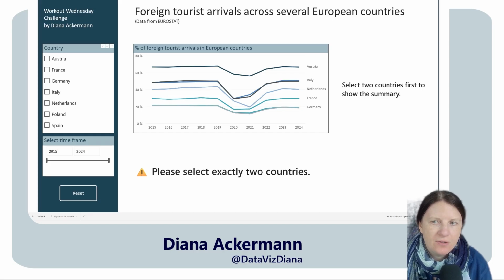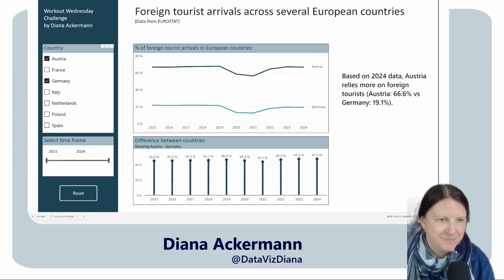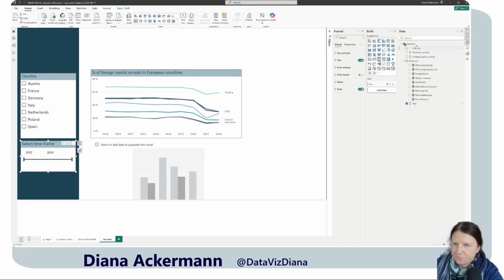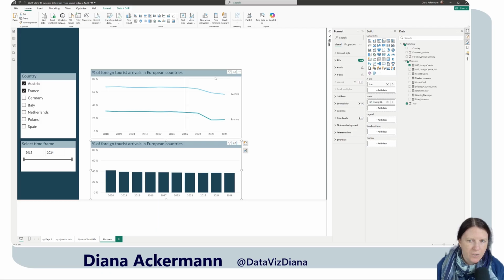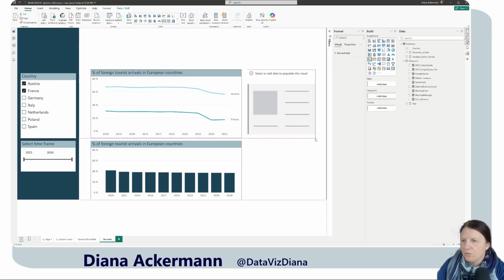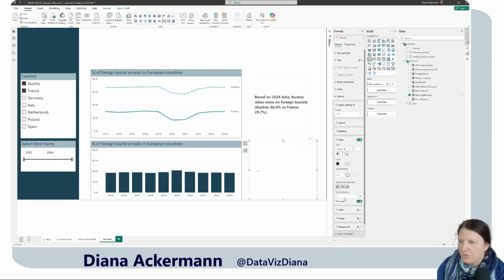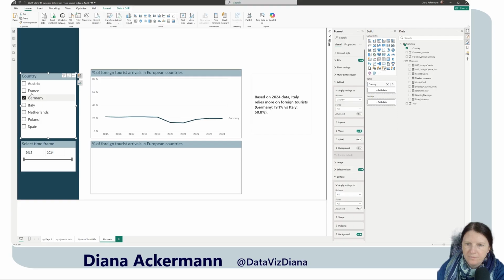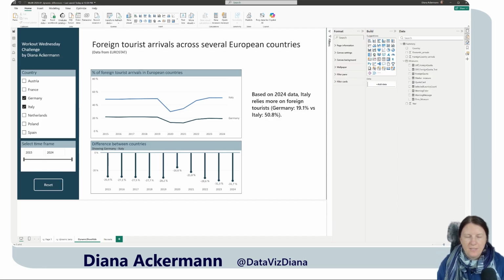Workout Wednesday - Power BI - show dynamic boxes based on selection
This challenge focuses on a powerful Power BI technique: conditional visibility using overlapping visuals and dynamic transparency.

Instead of hiding visuals entirely, you'll learn to control visibility through background color transparency - making elements appear and disappear based on user selections.

Based on the selection of countries, we are looking at differences in foreign tourists over time.